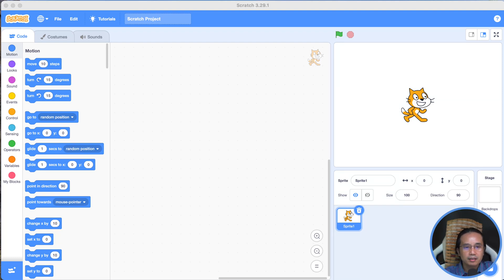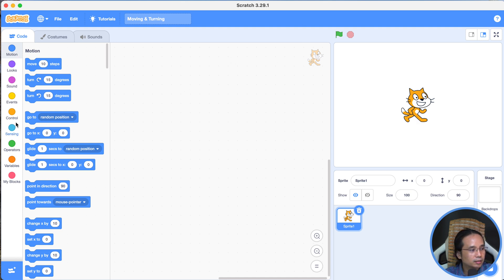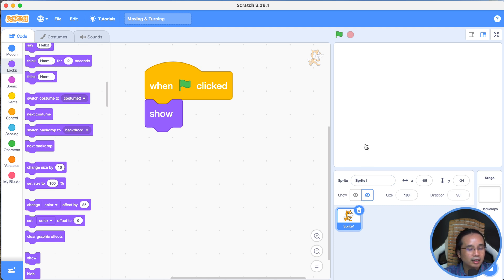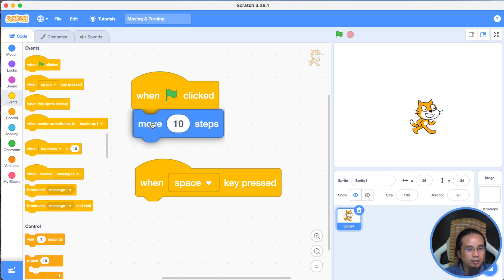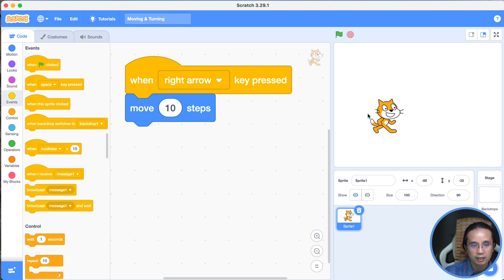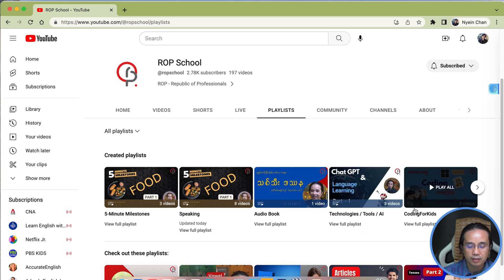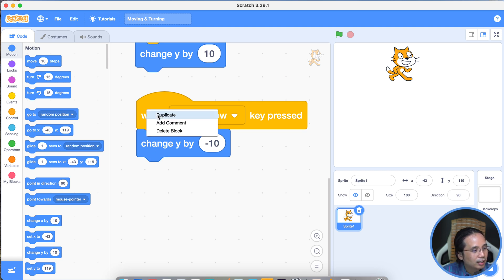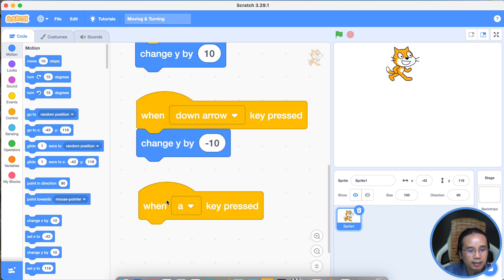Scratch Coding for Kids: Motion Part 1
Coding ကို ငယ်ငယ်ကတည်းက လေ့ကျင့်ပေးဖို့ ပိုပြီး အရေးပါလာပါပြီ။

နို်င်ငံတကာကျောင်း တက်သူ ကလေးများနဲ့ ချမ်းသာတဲ့ နိုင်ငံက ကလေးတွေနဲ့ ရင်ဘောင်တန်းနိုင်ဖို့ မြန်မာပြည်က ကလေးတိုင်း Coding ကို အခမဲ့ ၊ လွယ်ကူစွာ သင်ယူနိုင်ဖို့ ROP School က အခုလို သင်ခန်းစာတွေနဲ့ ကြိုးစားပေးနေပါပြီ။

ဘာကြောင့် ကလေးတွေကို Coding သင်ပေးသင့်တာပါသလဲ
လက်ရှိတွင် ကွန်ပျူတာနှင့် နည်းပညာကို အသုံးပြုပြီး နေ့စဉ်ဘဝလိုအပ်ချက်များဖြစ်သည့် ဈေးဝယ်ခြင်း၊ စာလေ့လာခြင်း ၊ အစားအသောက်မှာယူခြင်း စသည့်တို့ကို လုပ်ဆောင်နေကြပါပြီ။

အနာဂတ်တွင် စက်ရုပ်များ ၊ ဉာဏ်ရည်တု (AI = Artificial Intelligence) ၊ VR = Virtual Reality (ဥပမာ Metaverse ထဲတွင် Shopping, Learning , Meeting, Socializing) များကို ပိုမိုသုံးစွဲလာကြမည်ဟု ခန့်မှန်းထားကြပြီး မိမိတို့ကလေးများ၏ ပြိုင်ဘက်များသည် အဆိုပါ Robots, AI, VR များ ဖြစ်လာနိုင်ပါသည်။

အနာဂတ်တွင် Machine Learning ခေါ်သော နည်းပညာပိုမိုထွန်းကားလာပြီး စက်ရုပ်များ (AI) ကိုယ်တိုင်က လူအစစ်ကဲ့သို့ Computer Coding များ ရေးသားလာနိုင်မည် ဖြစ်သည့်အတွက် လက်ရှိ ၆ နှစ်အရွယ် ကလေးတစ်ယောက် အသက် ၂၆ အရွယ် (နောင် အနှစ် ၂၀) တွင် Coding / Programming ကို နားမလည်လျှင် စာမတတ်သူတစ်ယောက်ပမာ ဖြစ်သွားနိုင်ပါသည်။

အရင်ခေတ်ကလို ဆယ်တန်းအောင်ပြီးမှ ကွန်ပျူတာ နည်းပညာများကို လေ့လာသင့်သည့်ဆိုသည်မှာ ခေတ်မမီတော့သော အတွေးအခေါ်တစ်ခုဖြစ်သွားပါပြီ။

ထို့အတွက်ကြောင့် Coding / Programming က ကမ္ဘာ့ပညာရေးအကောင်းဆုံးနိုင်ငံများတွင် မူလတန်းအရွယ်ကတည်းက လေ့ကျင့်ပျိုးထောင်နေကြပါသည်။

With Love,
ROP - Republic of Professionals